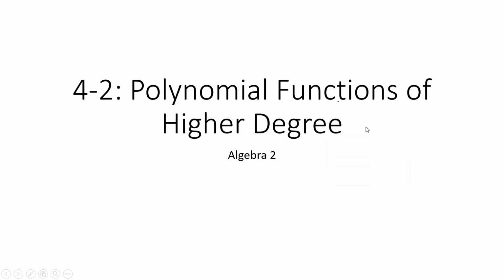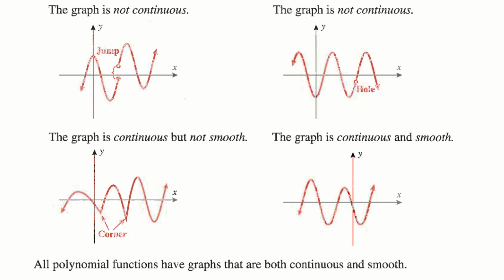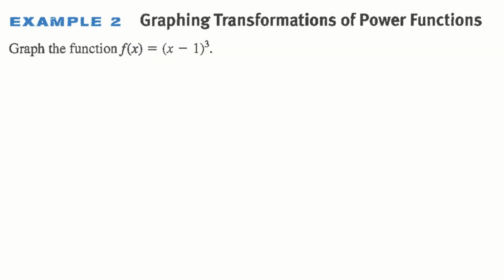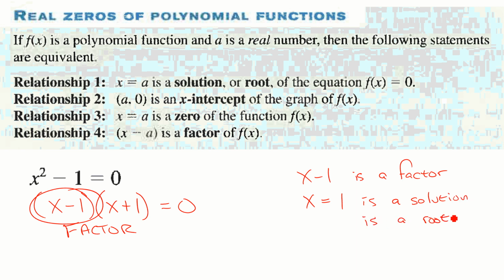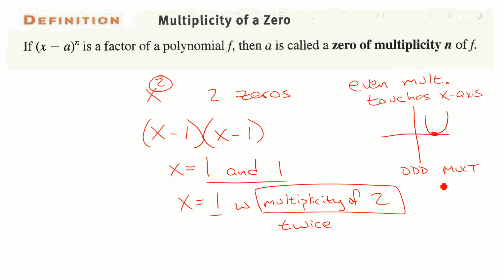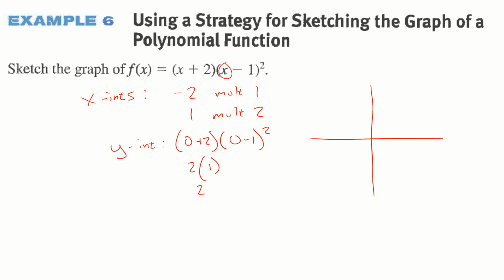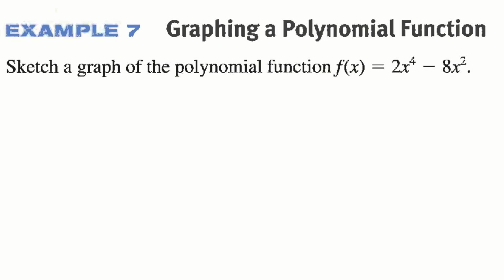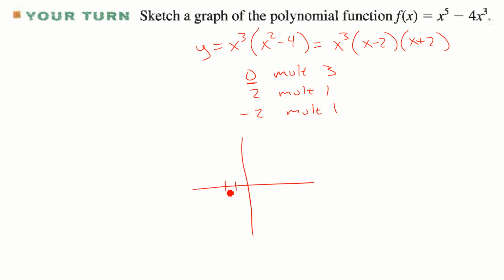Alg 2: 4-2